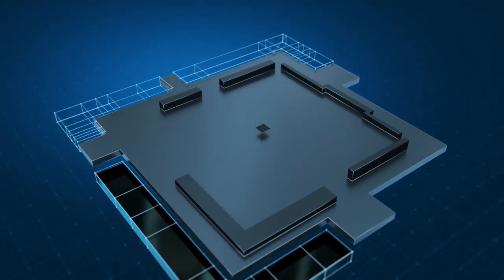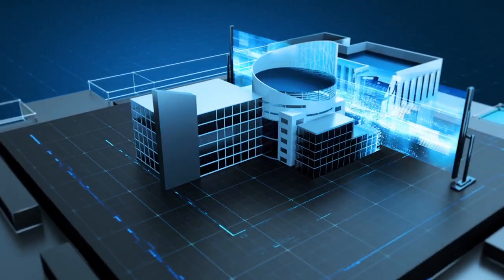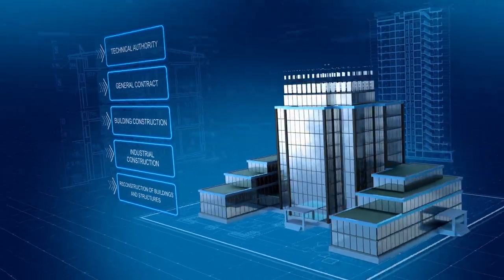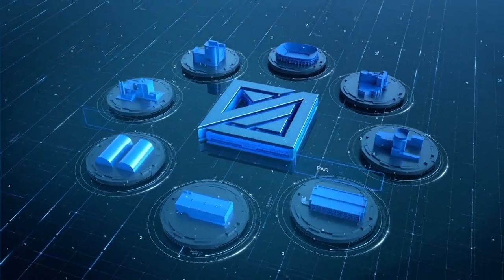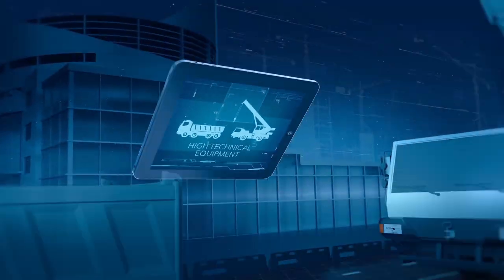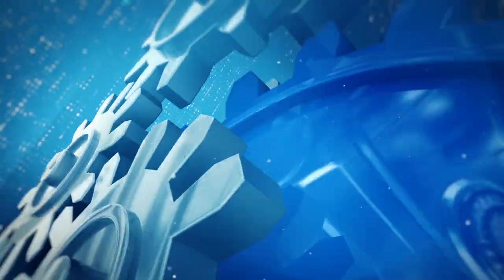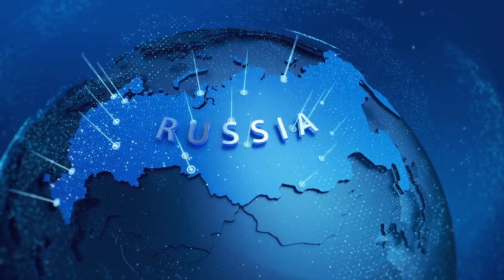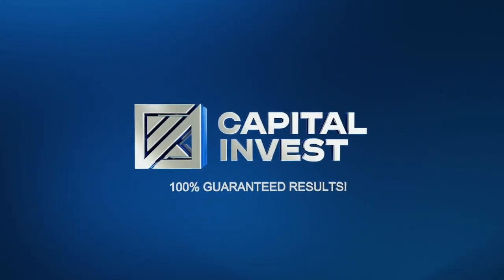3D Computer Graphics. Presentation Video for Capital Invest | CGI and Motion Design Services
3d computer graphics makes your presentation video bright, attractive and allows you to impress customers and partners.  3d computer graphics is ideal solution for visualization of the architectural objects. In your video presentation you will be able to show how the future building will look. This presentation video for Capital Invest clearly demonstrates the strengths of the company at the same time looks bright and memorable for the clients.